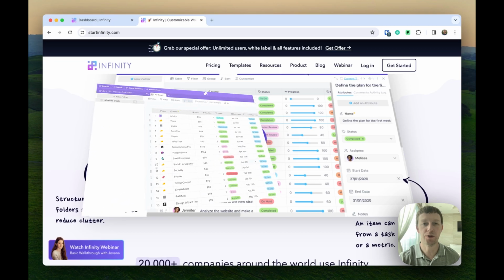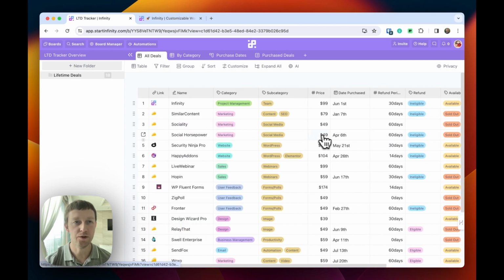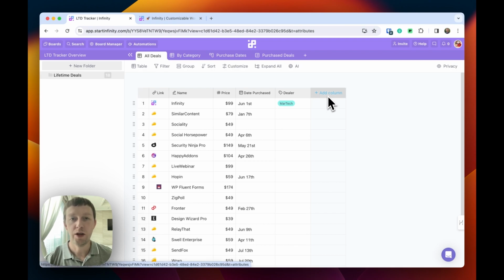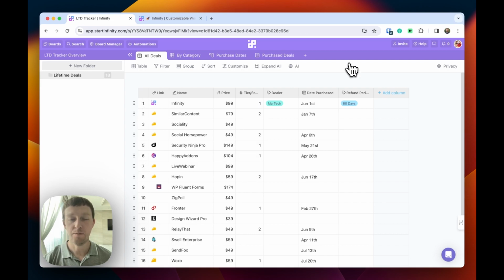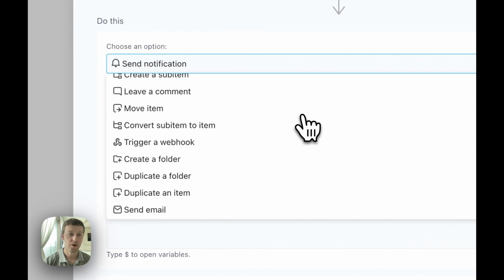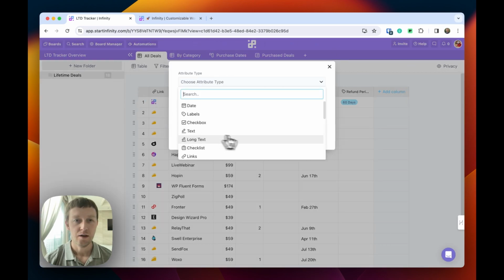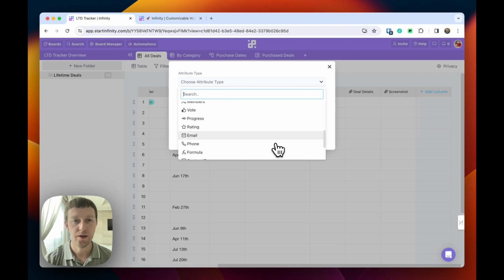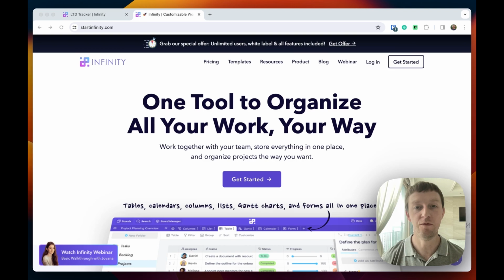Best Lifetime Deal (LTD) Tracking App - Never Miss Refund Period Again with Start Infinity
Discover the ultimate lifetime deal (LTD) tracking solution with Start Infinity! If you're tired of missing refund periods or losing track of your lifetime software deals, this video is a must-watch. We take you through a step-by-step process to organize your LTD purchases into a digital library that not only saves you from costly oversights but also ensures you maximize every deal.

Say goodbye to the hassle of managing countless deals and hello to automated notifications, streamlined tracking, and an organized overview of your purchases. Whether you're a seasoned LTD shopper or new to the game, our guide showcases how Start Infinity can revolutionize the way you track deals, offering peace of mind and significant savings.

Learn to customize your tracking board with essential attributes such as purchase dates, refund periods, and login details. Understand how to set up smart automations that alert you before a refund or activation period expires, ensuring you never miss out again.

Get the best deal on Start Infinity with the link below and start managing your LTDs with ease.

Don't let another deal slip through the cracks or waste money on website hosting that doesn't serve you. Watch our video now and take the first step towards smarter, more efficient LTD management with Start Infinity.

CHAPTERS:
0:00 - Intro
0:29 - Create New Board Tutorial
1:08 - Customize Board Attributes Guide
5:22 - Automate Refund Notifications Setup
8:13 - Adding Login Email & Attachments
11:14 - LTD Tracker Board in Start Infinity Overview
11:38 - Getting Started with Start Infinity